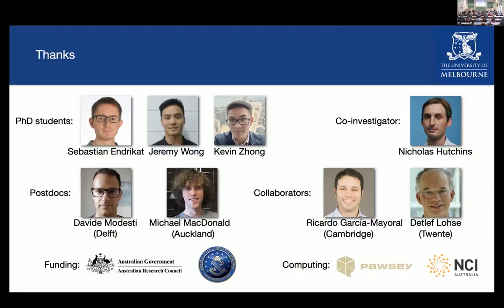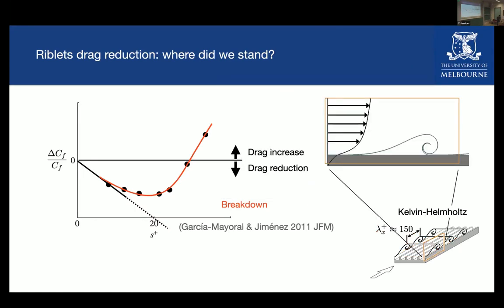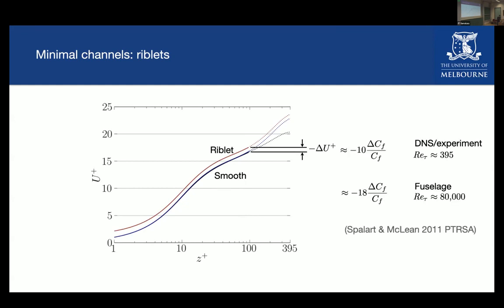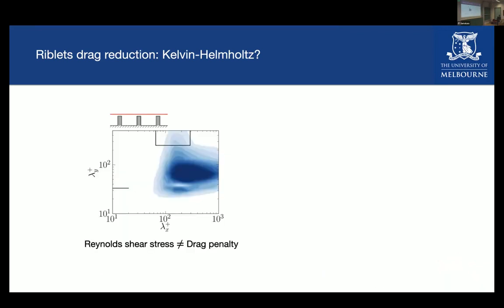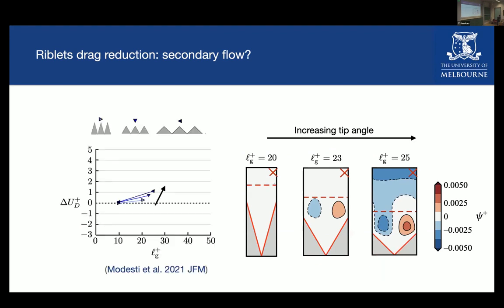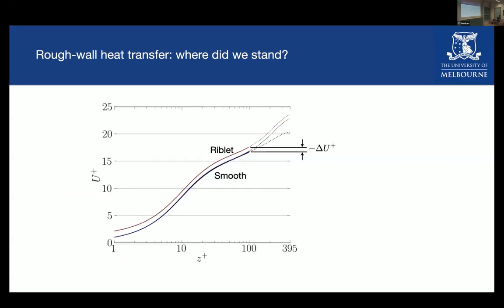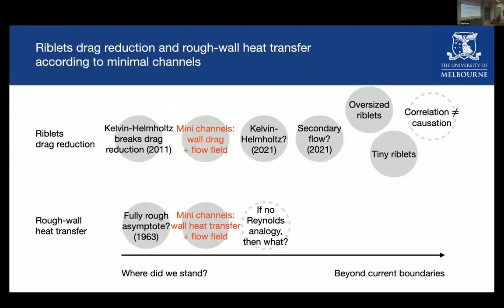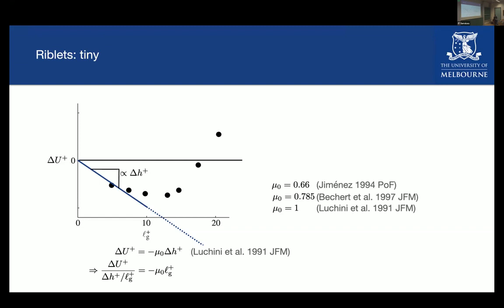TURW04 | Dr. Daniel Chung | Riblets drag reduction and rough-wall heat transfer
TURW04 | Dr. Daniel Chung | Riblets drag reduction and rough-wall heat transfer according to minimal channels

Speaker: Dr Daniel Chung (University of Melbourne)

Date: 30th Mar 2022 - 9:30 to 10:00

Title: Riblets drag reduction and rough-wall heat transfer according to minimal channels

Abstract: Minimal-channel direct numerical simulations are enabling us to advance beyond the current boundaries of where we stand on rough-wall turbulence. Because minimal channels resolve only the near-wall turbulence, they are computationally efficient and thus allow us to probe unprecedented flow regimes and numbers of surfaces that alter drag and heat transfer. With these large data sets, we can assess flow mechanisms generally towards developing robust predictive models. Here, I will discuss the Kelvin-Helmholtz instability that can limit the drag-reduction performance of riblets and our efforts to replicate the Dipprey and Sabersky (1963) data that is widely used to calibrate heat and mass transfer models in the fully rough regime.